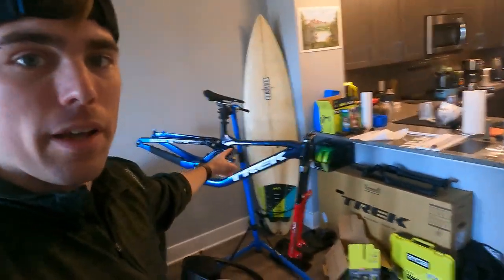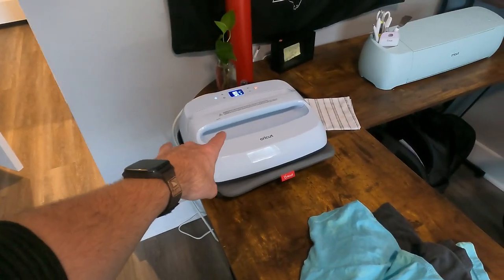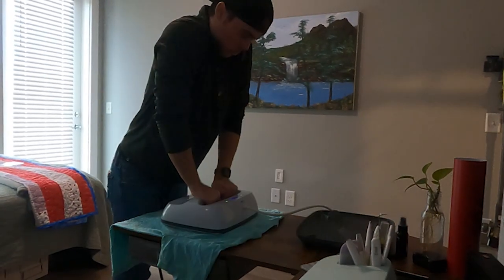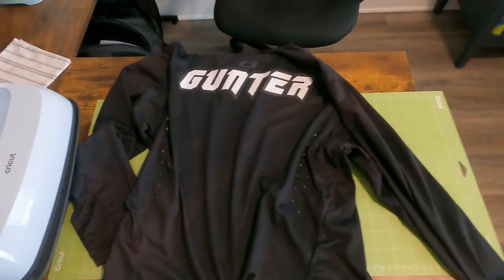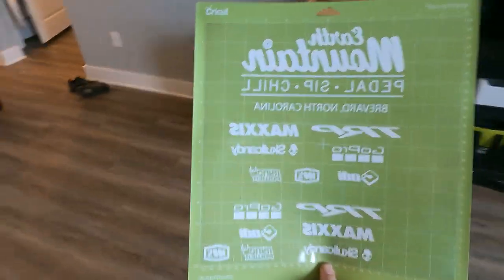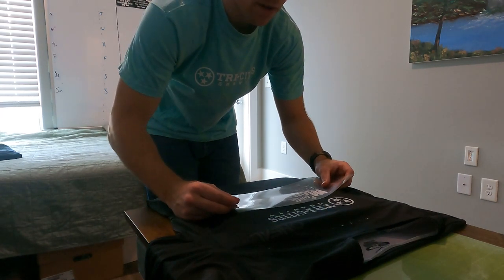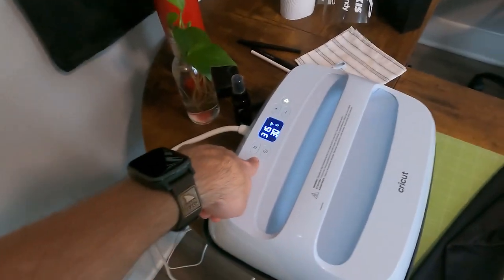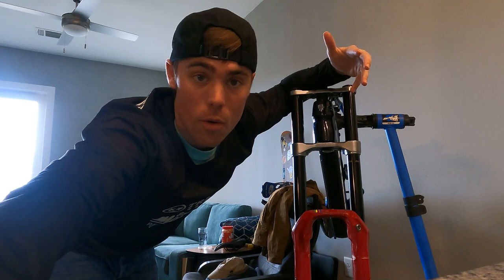How to Make a Custom Mountain Bike Jersey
Using my cricut vinyl cutter and heat press to customize my own mountain bike jersey. I am using last year's kit here to test the process, materials and durability before going on to customize my kit for the 2023 race season! Let me know what you think.